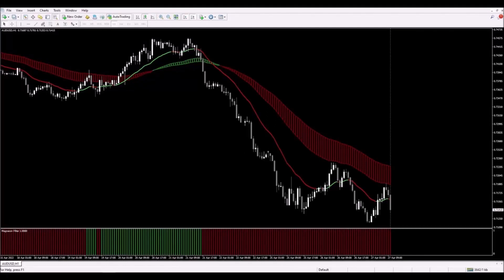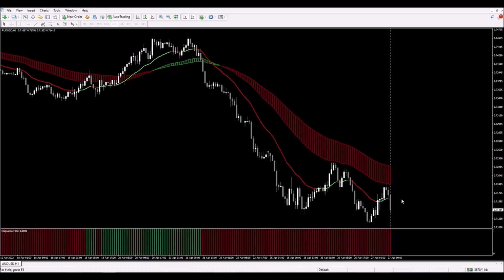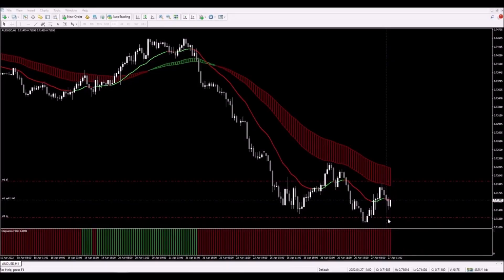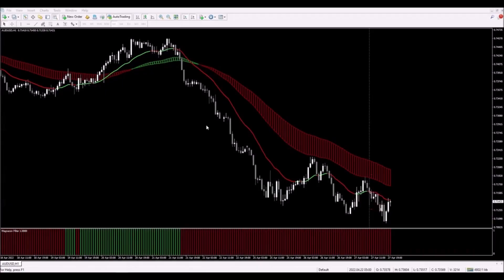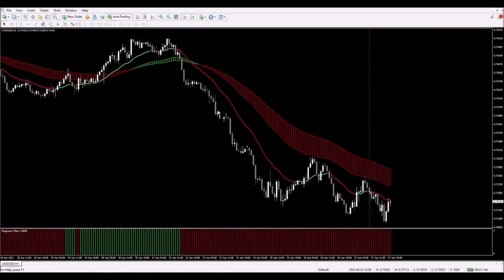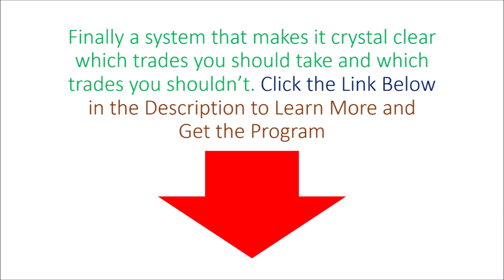AUDUSD Sell Trade Russ Horn FX Magnacon Trading Review Demo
If there truly was a secret to trading success on the Forex, the top investors all tend to agree on the following:

Choose currency pairs involving US dollar (has volume to produce the price fluctuations necessary for big profits and the liquidity to enter/exit positions at will)
Find currency pair through back testing that has most profit potential (pip movement) and least volatility through use of technical analysis
After determining trends, set stops and exit points for both protection and maximum profitability
Review charts once per day (overtrading and day trading can hurt your portfolio)
Remain patient and exit positions once technical decision point has been reached

If there really is a secret to trading success on the Forex it has to be patience. Trading strategies are never perfect because the market will never be predictable 100% of the time.  There will be times when any strategy fails and stop points are reached before profits are realized. Continuous back testing, remaining patient, and setting stops are the true secrets of Forex success.